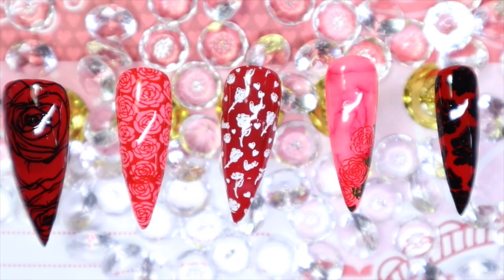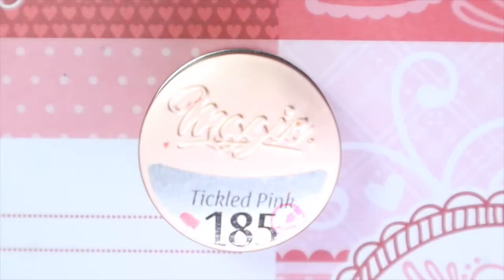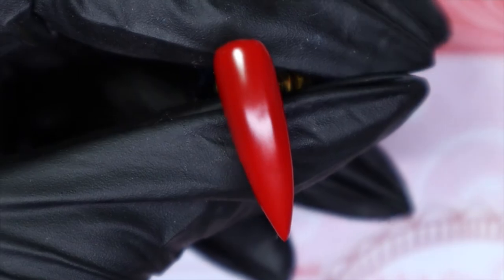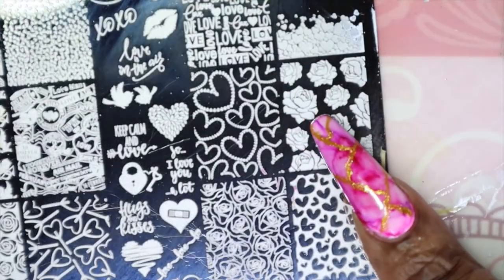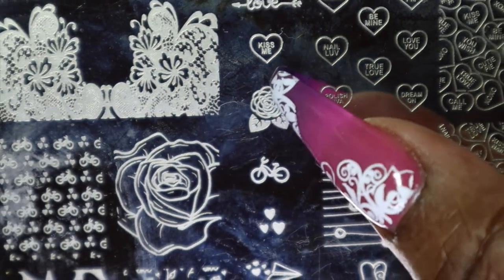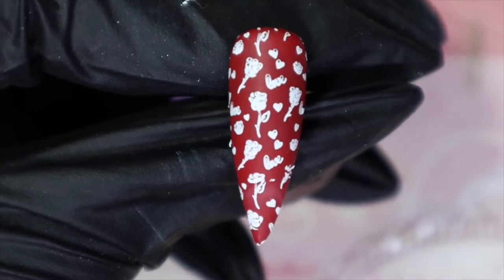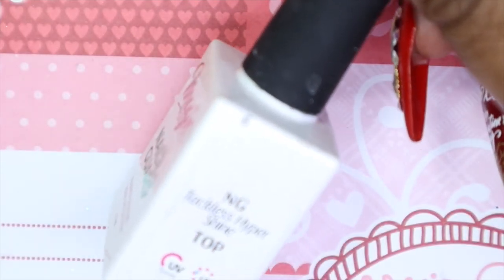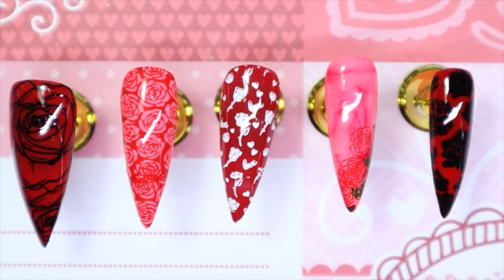Easy Roses Nail Art Design | Glamorousnails.And.Beauty | Nail Art 2021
Hey Everyone!!

For today's nail art I'll be sharing this rosesnailart that I winged! LOL. I adore how they turned out and I personally feel like they came together so nicely. . I know it may not be for everyone but I would still love your feedback and thoughts on this design! Would you rock something like this?
Time Stamps:
💜00:00 Intro
💜00:29 Red Polish Used
💜00:37 My Current Set
💜00:56 Red Polish Application
💜01:50 Pink Polish Application
💜02:33 Matte Top Coat Application
💜03:08 Inhibition Layer/Tacky Layer Removal
💜03:26 Black Roses Design
💜04:24 Marble Design
💜05:53 Individual Roses Design
💜06:58 Roses, Hearts and Love  Design
💜08:13 Multiple Roses Design
💜08:50 Large Rose Design
💜09:32 Top Coat Application
💜10:38 Outro

Products Featured:
💜4 Bases W/ 20 Stands